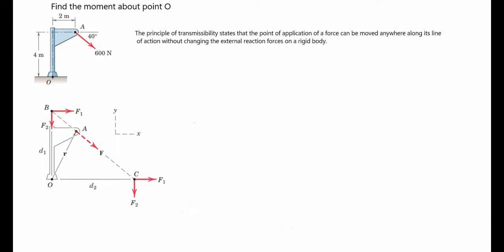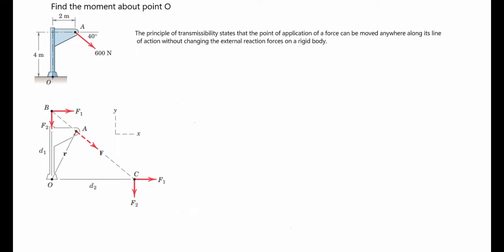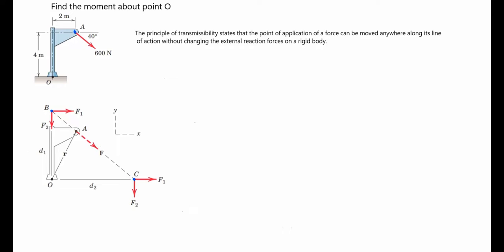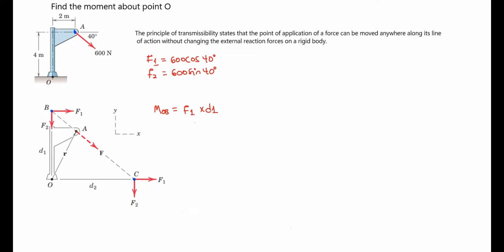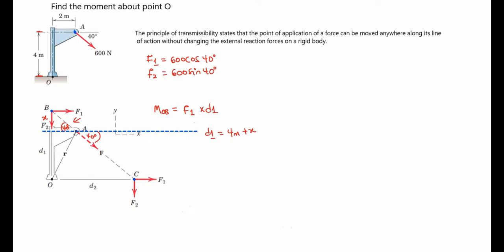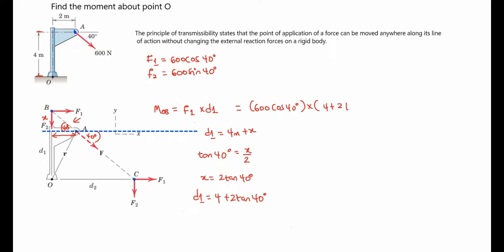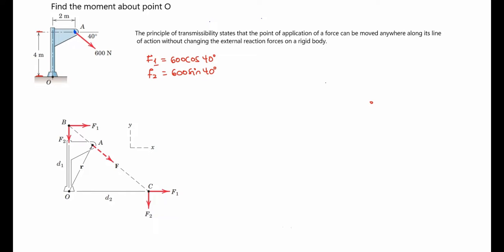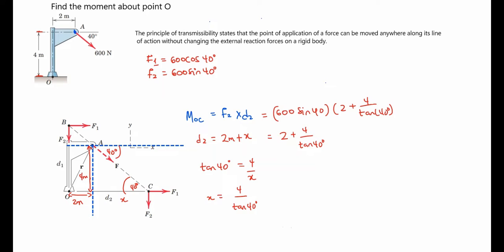Principle of Transmissibility Moment